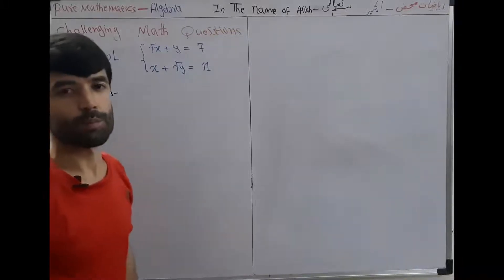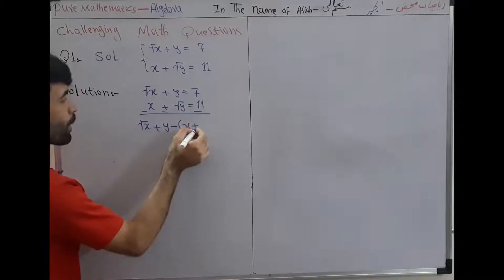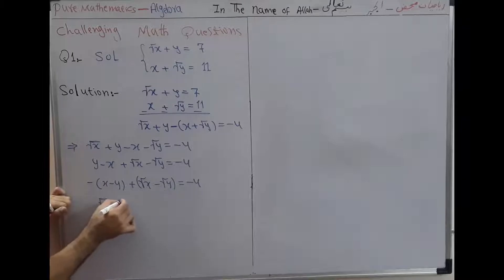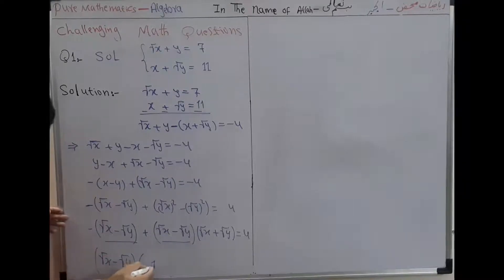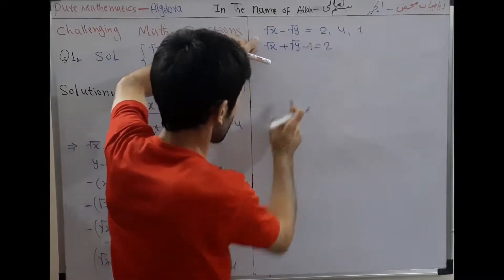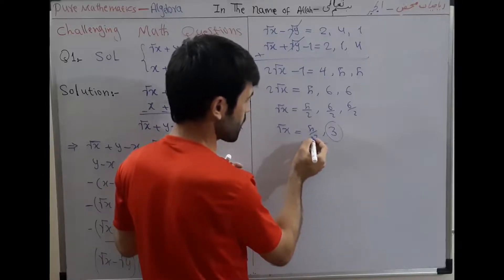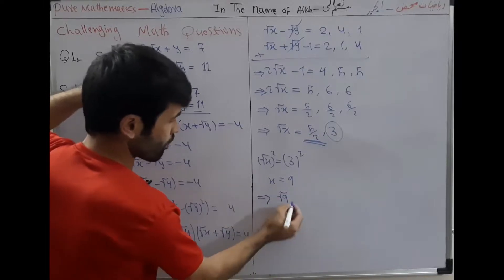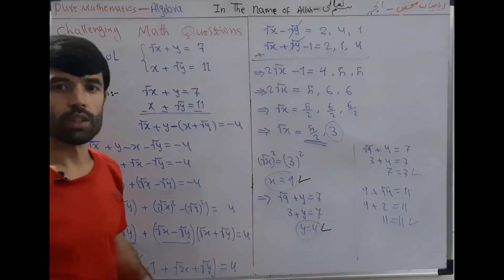Solution of Challenging Math Questions - Q1(system of equations)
In this class we solved a system of equation by method of algebra.